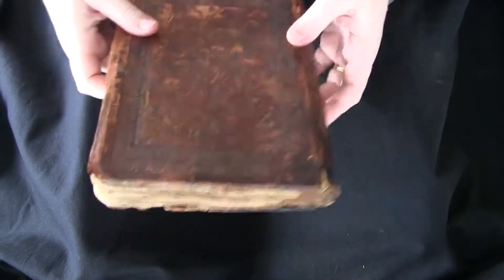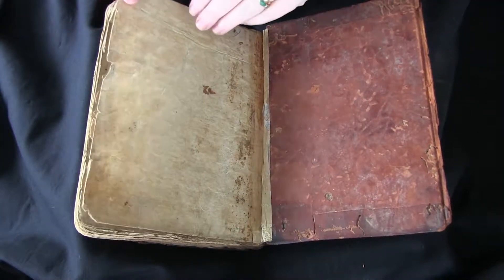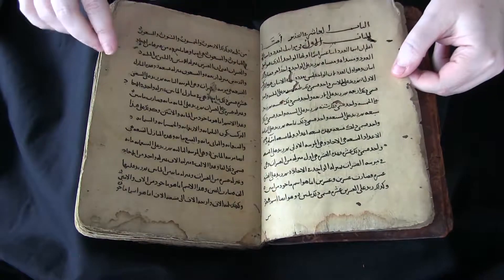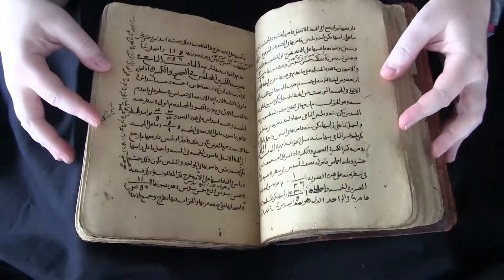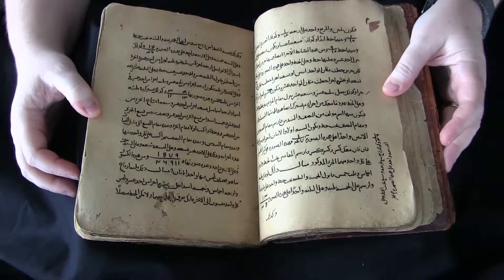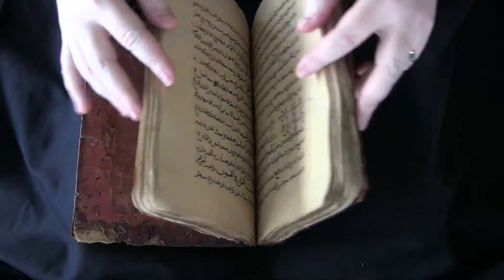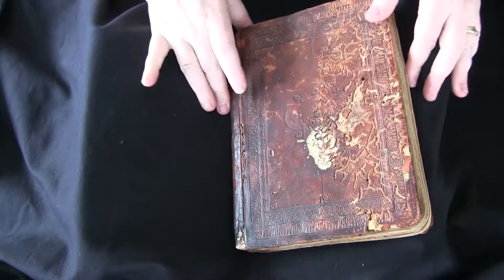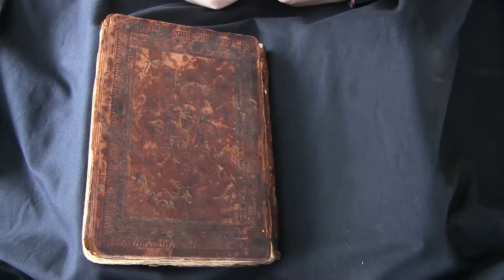Penn Library's LJS 293 - Kitāb al-Bayān wa al-tidhkār fī sanʻat ʻamal...] (Video Orientation)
Video Orientation to the University of Pennsylvania Library's LJS 293 - Kitāb al-Bayān wa al-tidhkār fī sanʻat ʻamal al-ghubār, by Abū Bakr al-Ḥaṣṣār. Written in Baghdad in A.H. 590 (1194), in Arabic.

This manuscript is a near-contemporary copy of the first volume of the Book of demonstration and recollection in the art of dust-board reckoning, a 12th-century treatise on arithmetic and algebra.